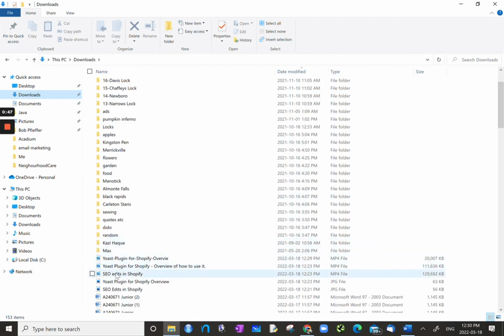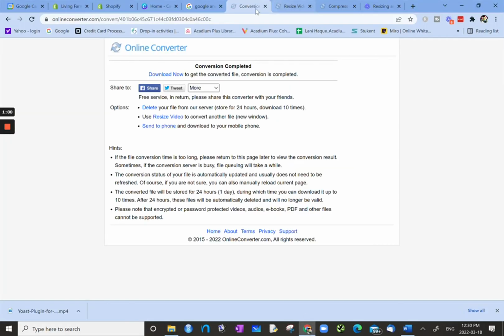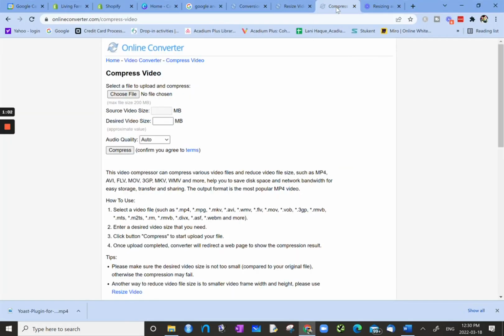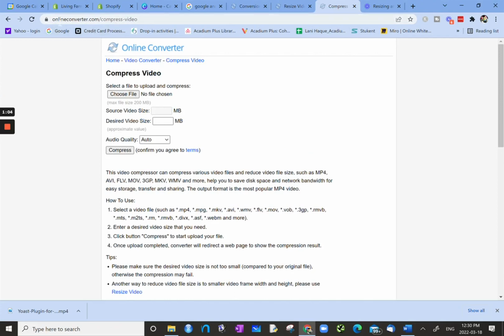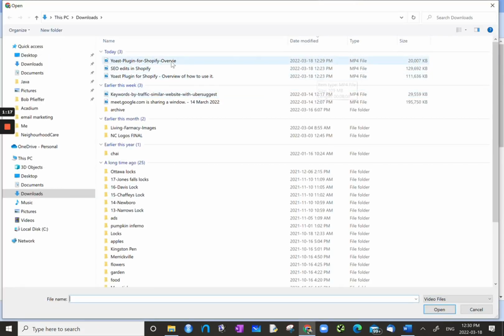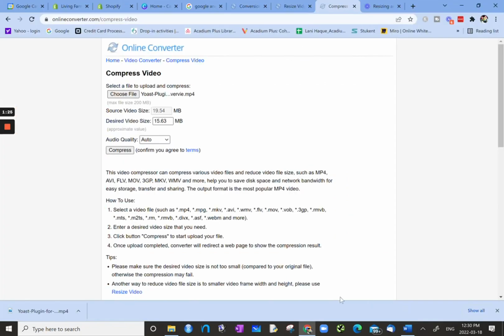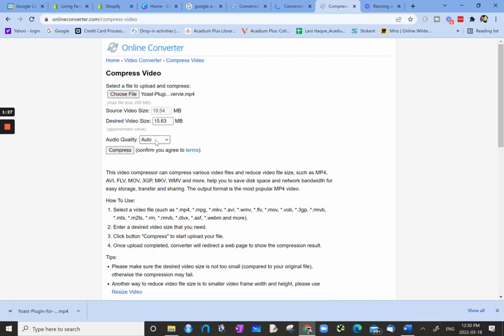How do you resize and compress a video? - Part 2 (Compressing)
In this video I go over how to compress a video after it has been resized.  It's very easy and more waiting than doing.  So get a cup of tea or coffee while you wait for your video to compress! :-)

Linked for the site and tool that is used are below.